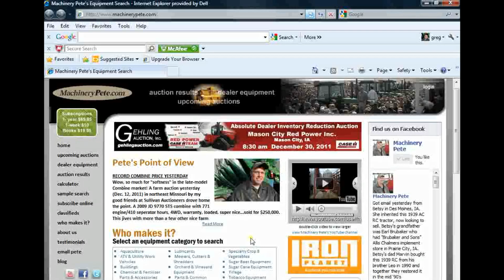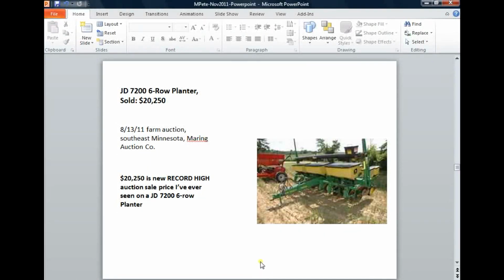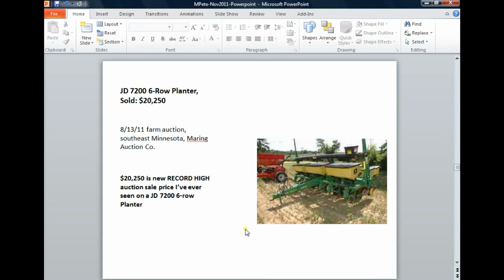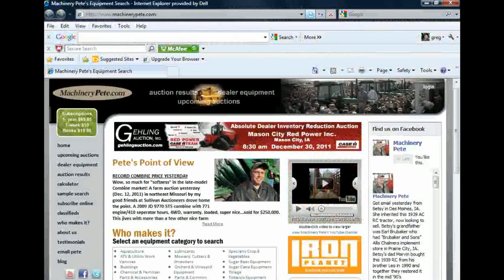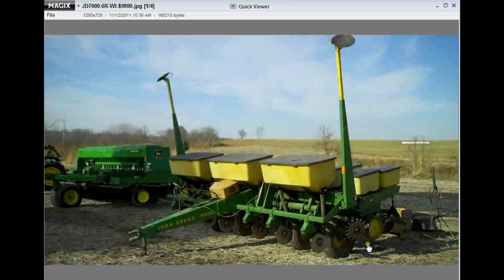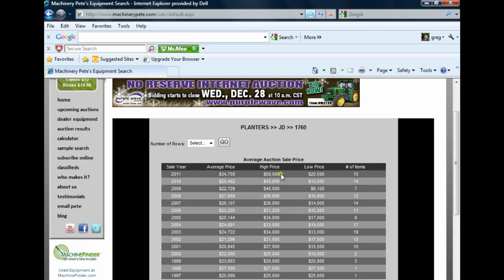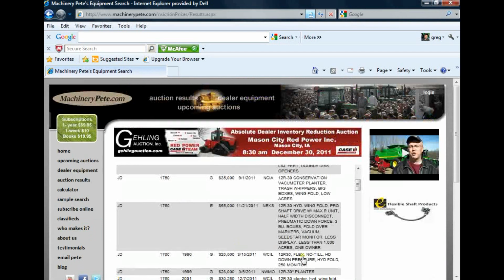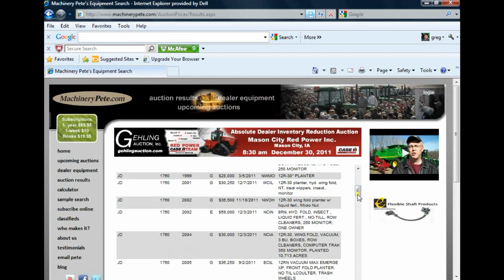Used John Deere Planters Sell High at Auction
Machinery Pete takes a look at rising values on used John Deere planters late in 2011. Pete highlights record high auction sale prices from Kansas, Minnesota and Indiana